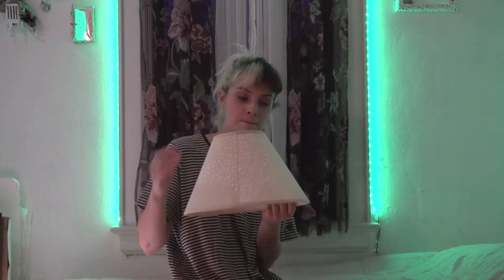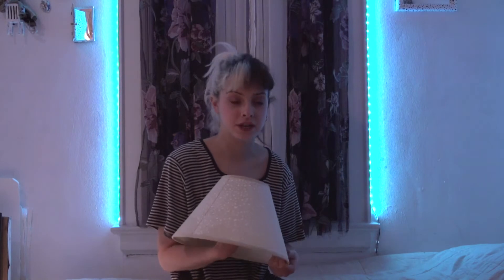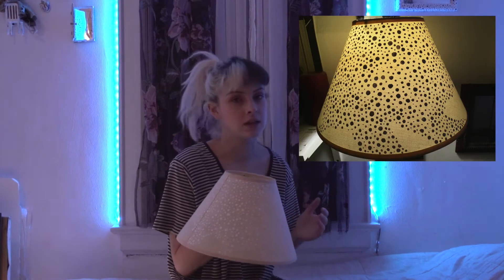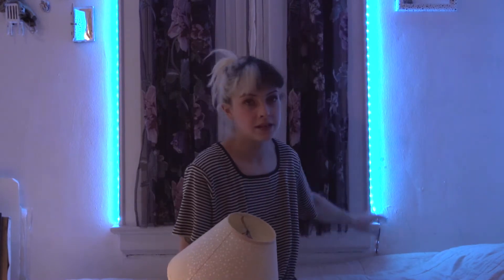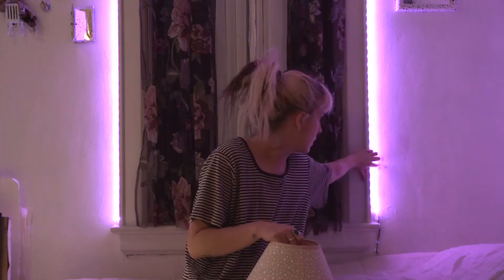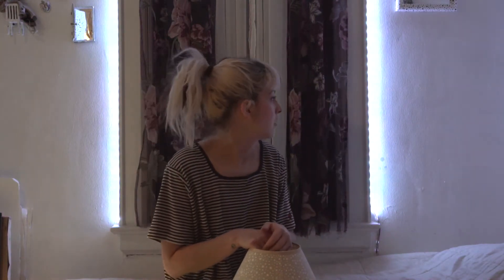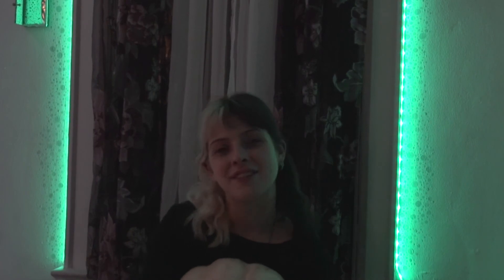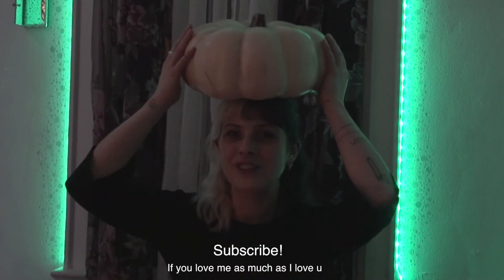LET'S PAINT SOME DOTS ON MY WALL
When I get bored, I make art for my room.